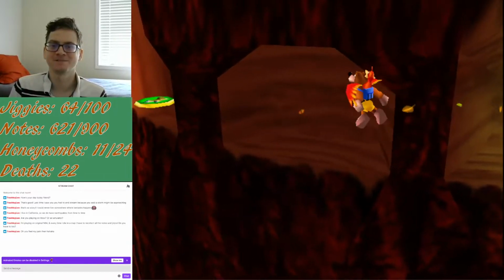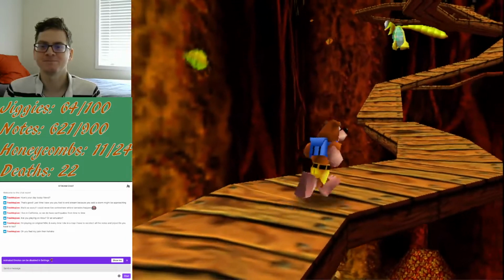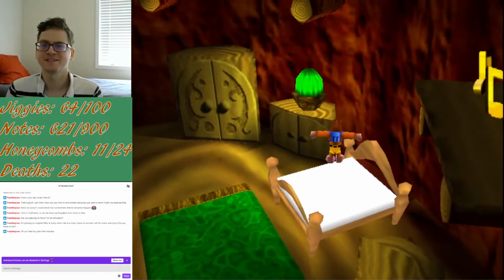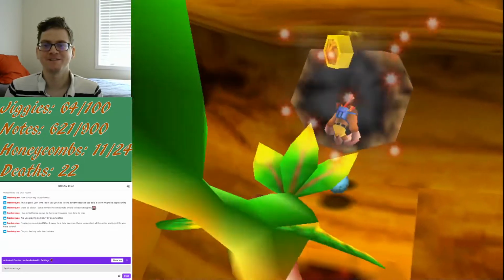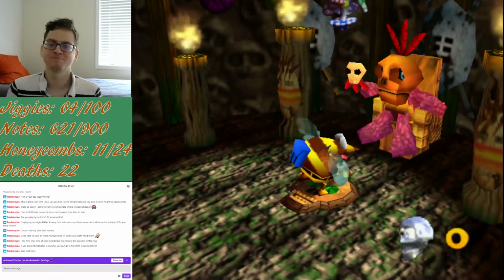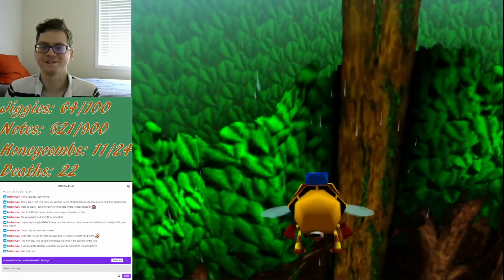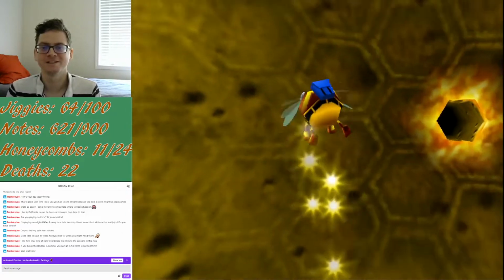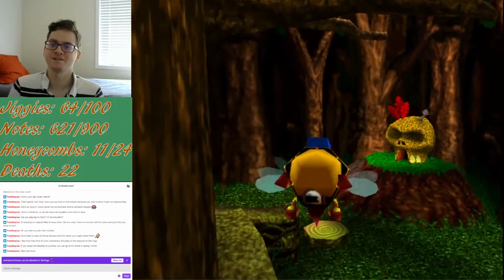Let's Play Banjo Kazooie (BLIND) Part 53: "Barry I told you, stop flying in the house!"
Shellcome back! In this video, we think bee, then head back to the hive where we work for the rest of our lives with our distant cousins while waving to our parents in row 118,000.